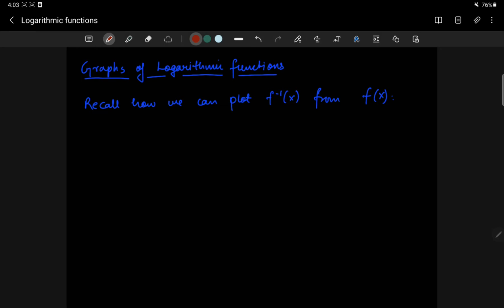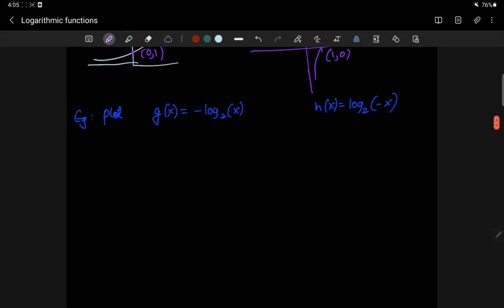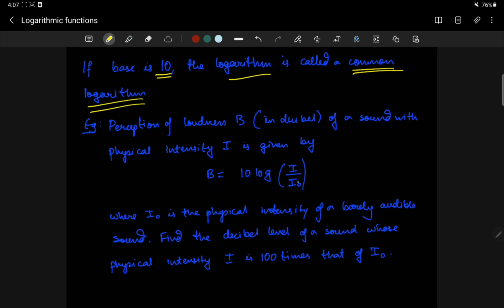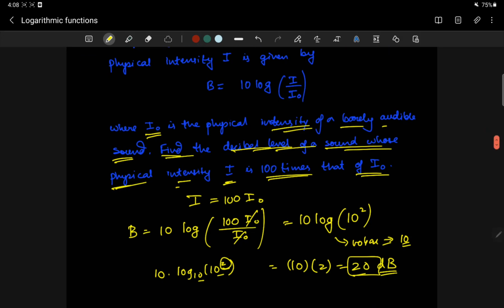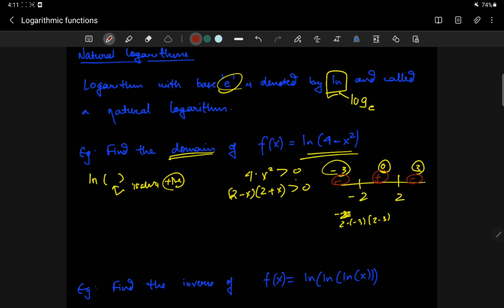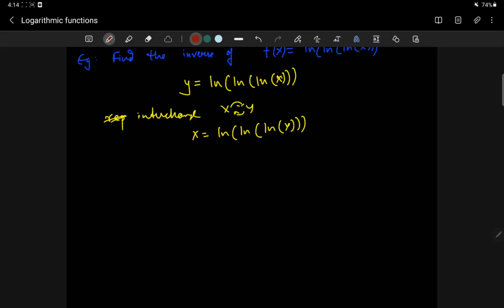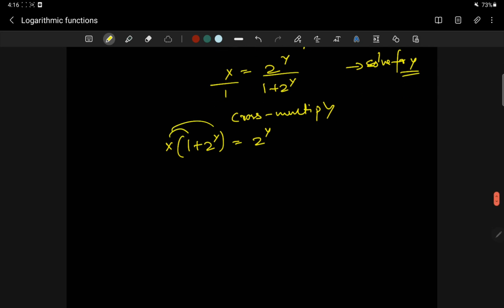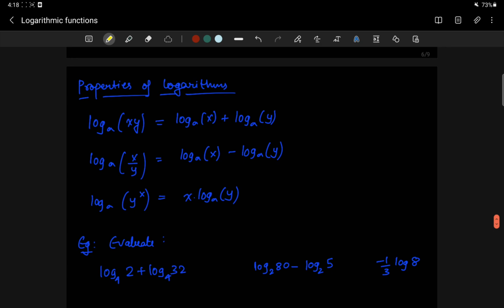Logarithmic functions 2